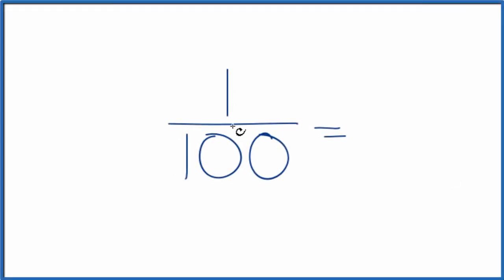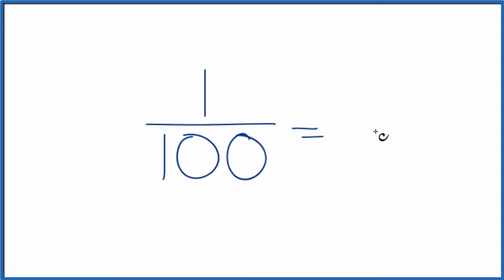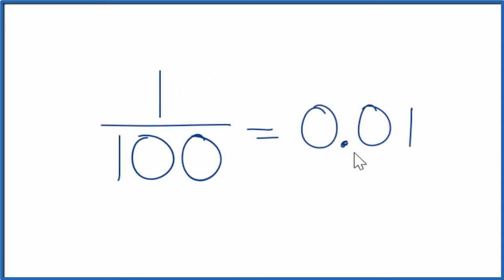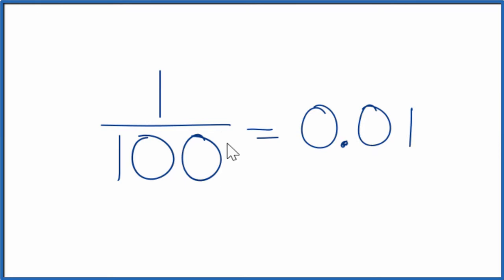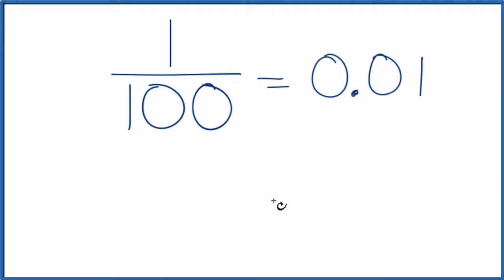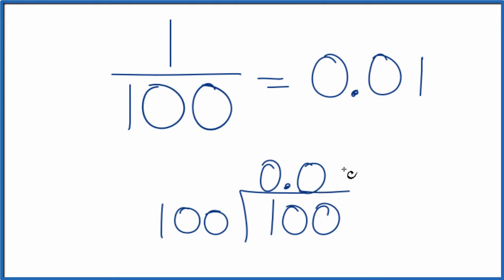1/100 as a Decimal